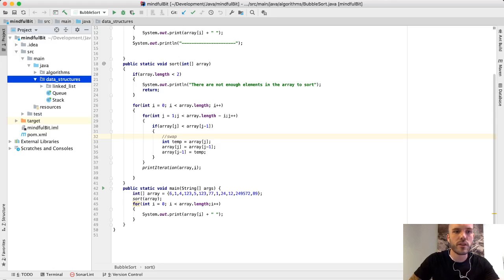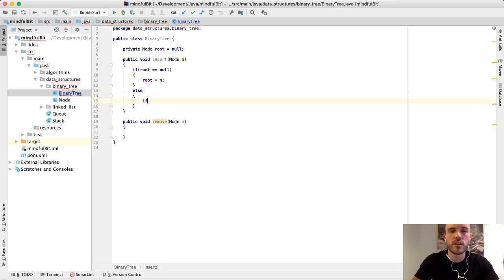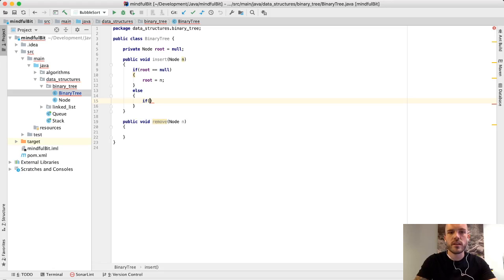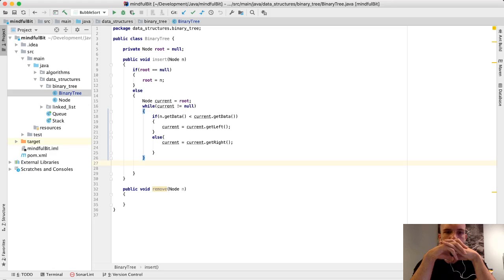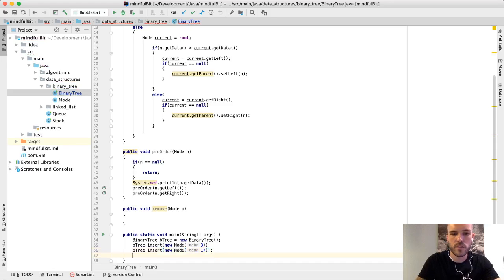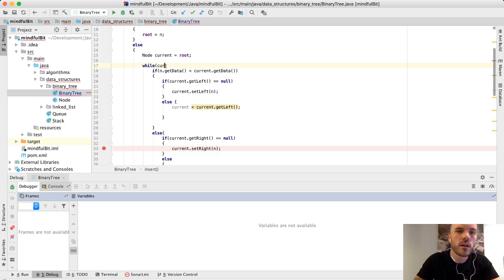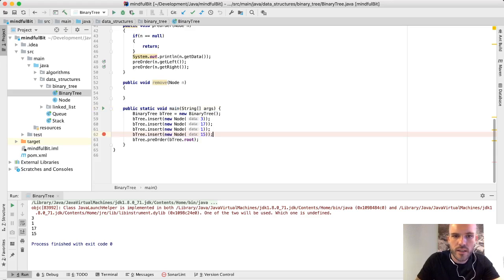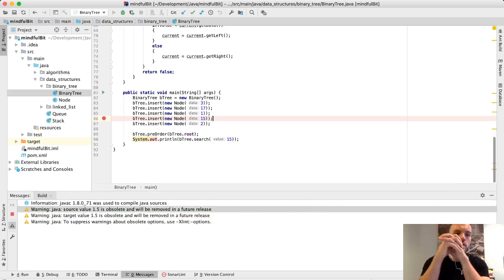Let's Code a Binary Tree | In Java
Binary Tree's have many useful functions and are a standard data structure taught in computer science fundamentals. You can search quickly or sort a list by running an InOrder traversal.
Let me know any questions or concerns you might have!